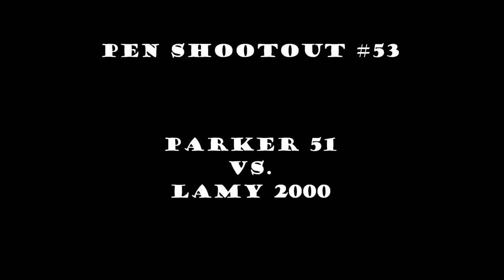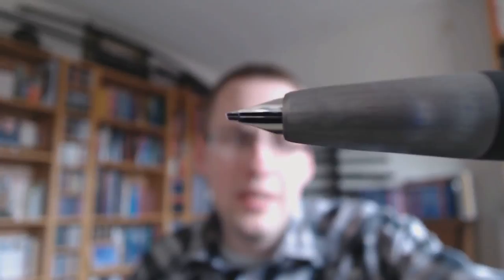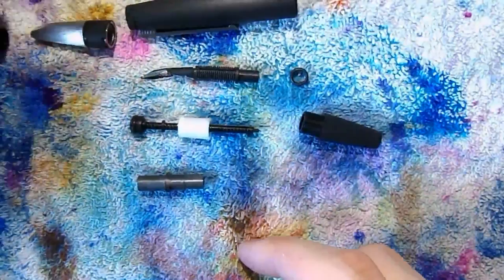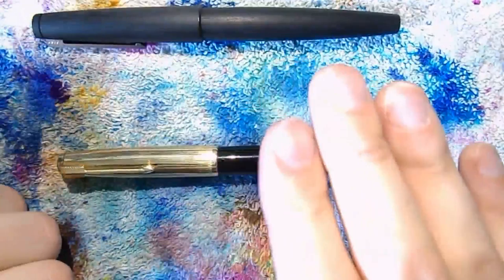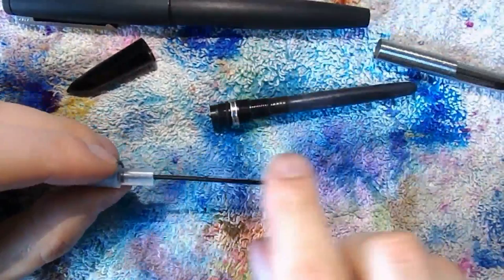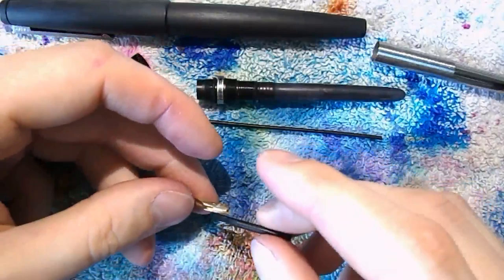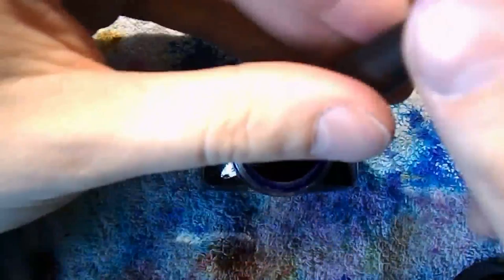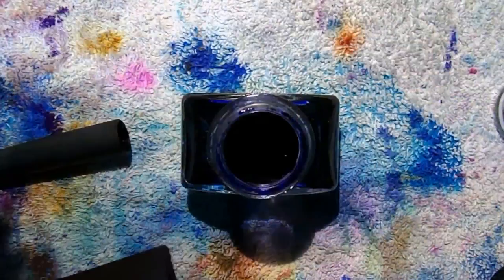Fountain Pen Shootout #53: The Classics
Time to compare the Parker 51 and the Lamy 2000.

Add me on google+: Stephen B.R.E. Brown
Talk to me on FPN: StephenBrown
Talk to me on fpgeeks.com: StephenBrown